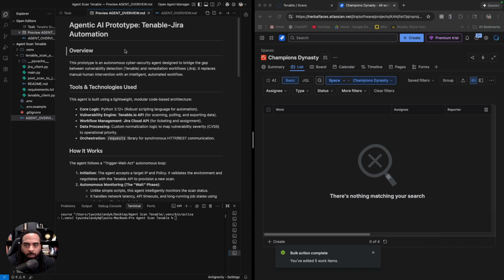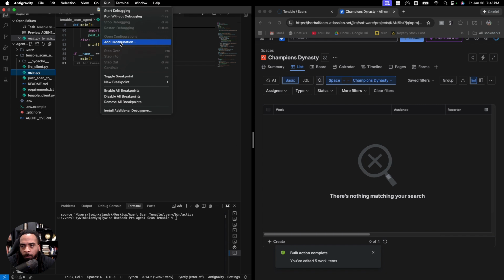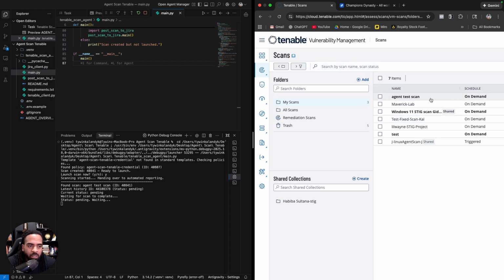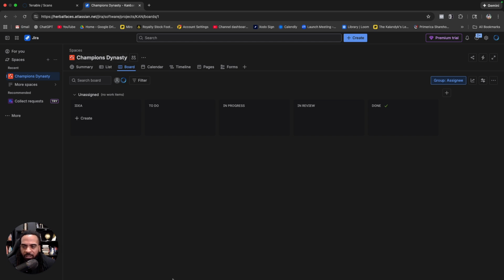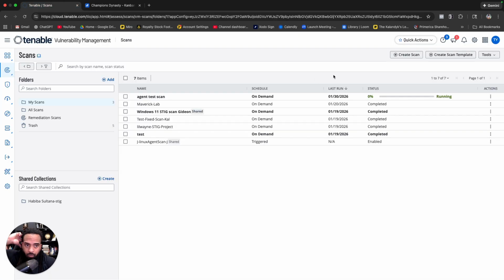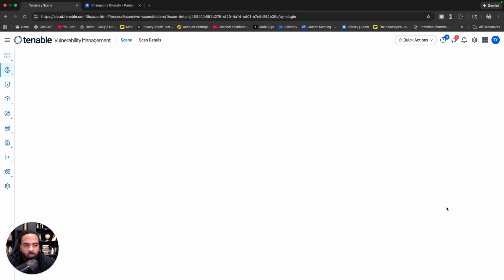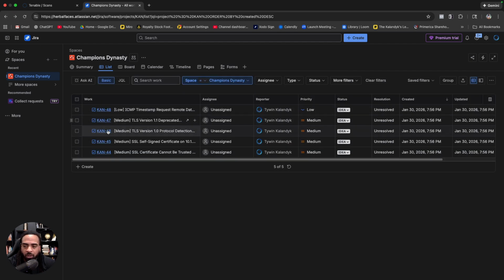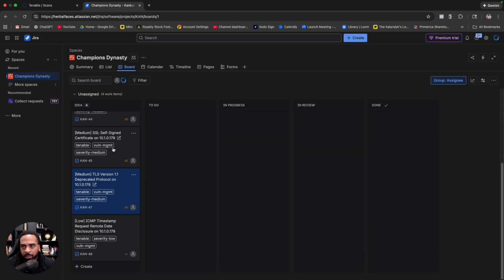Agentic AI Security Automation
In this video, I walk you through a prototype of an agentic AI that integrates with Tenable and Jira to streamline vulnerability management. The agent runs a scan on Tenable, categorizes the results by severity, and exports them to Jira for team action.

During the demo, we launched a scan that found 43 findings, including 4 medium and 1 low-severity issues. I demonstrated how these findings populate in Jira, where team members can assign tasks and track remediation progress. I hope you find this demo valuable.